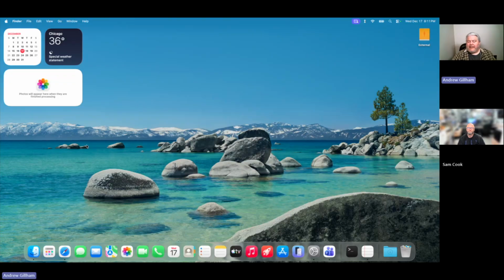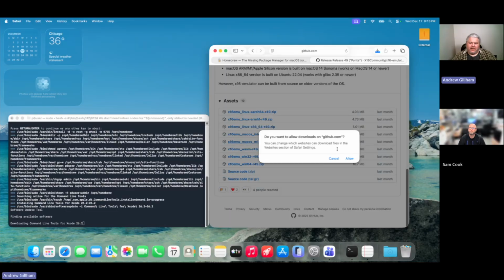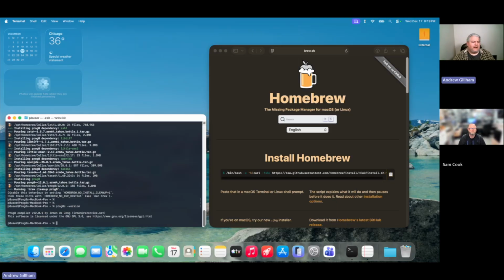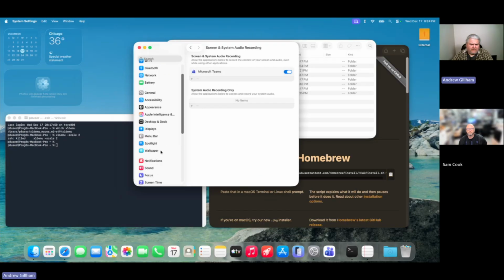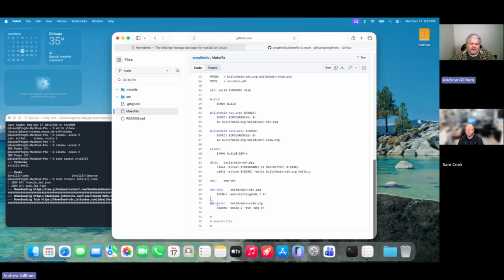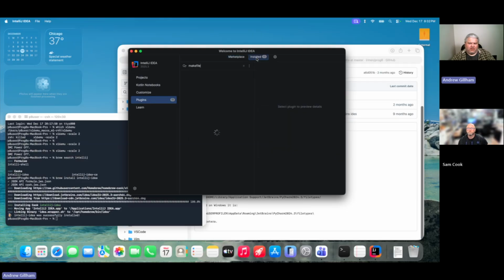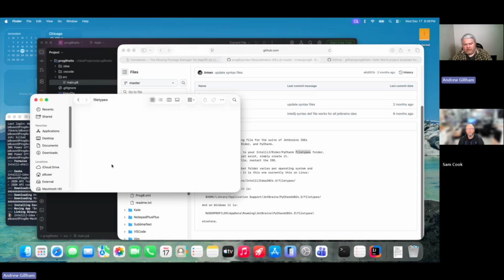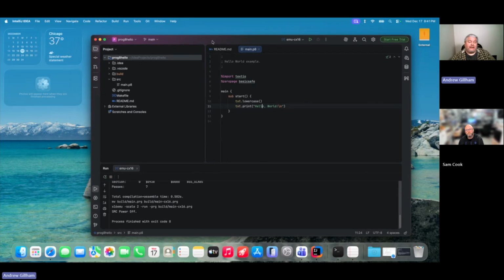Prog8 Programming for the 6502: Installing on macOS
In this episode Andrew Gillham takes you through installing the Prog8 Programming tool chain on macOS.

More on Prog8 Programming:
Prog8 is is a compiled programming language targeting the 8-bit 6502 CPU family. It aims to provide many conveniences over raw assembly code (even when using a macro assembler), while still being low level enough to create high performance programs.

Supported target systems are Commodores C64, C128, PET, OtterX, Commander X16, and others.